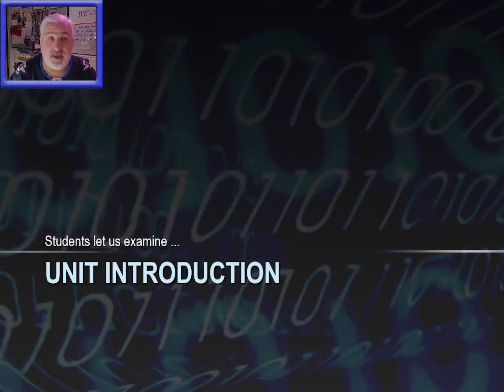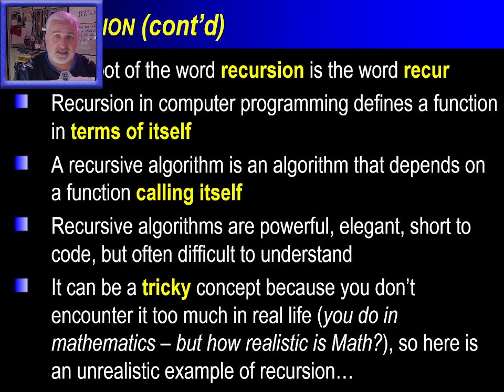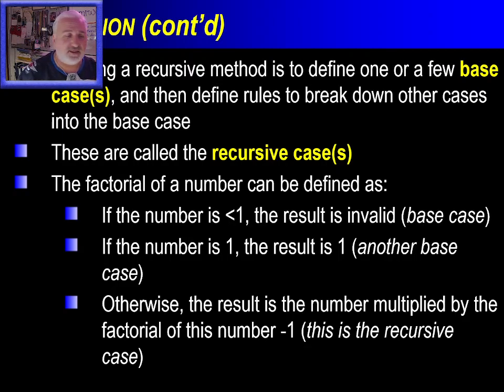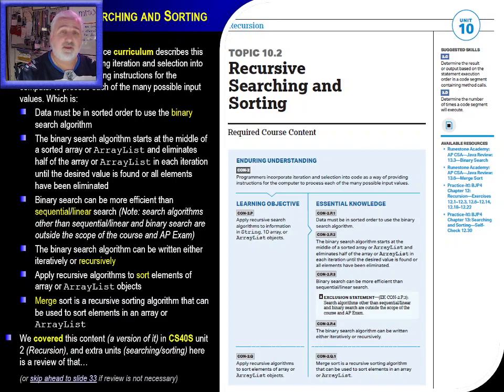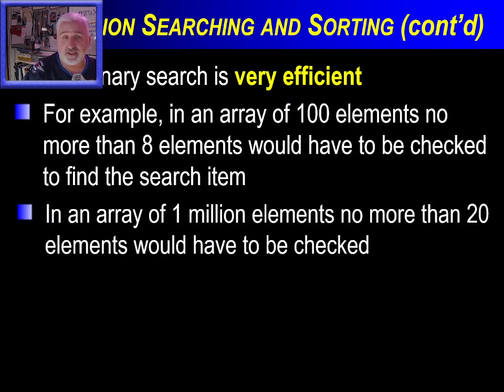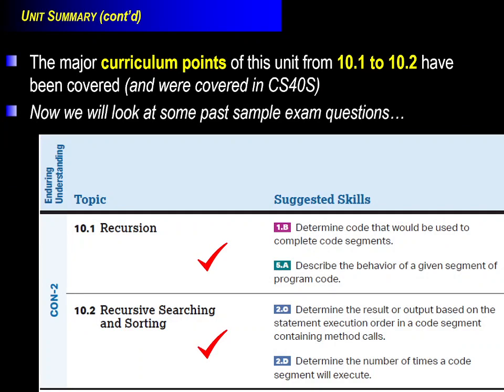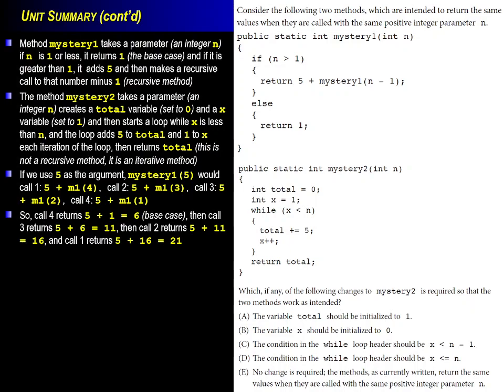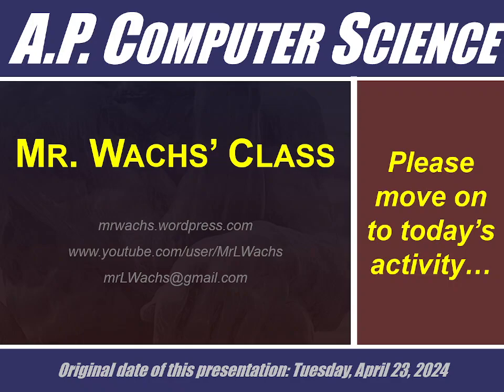Computer Science AP - Unit 10 (Recursion)